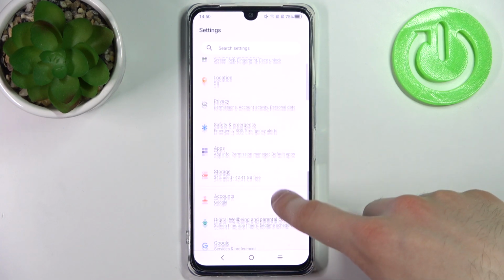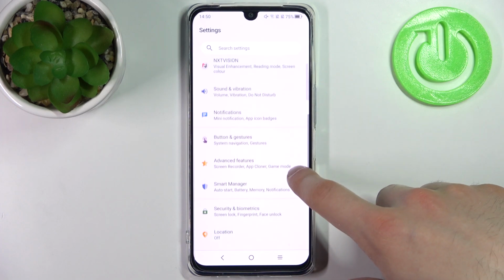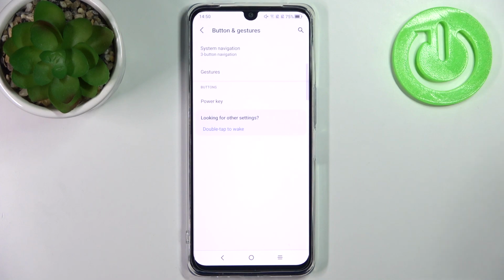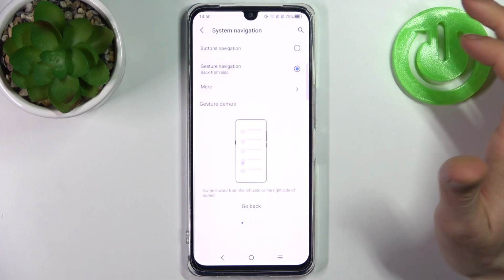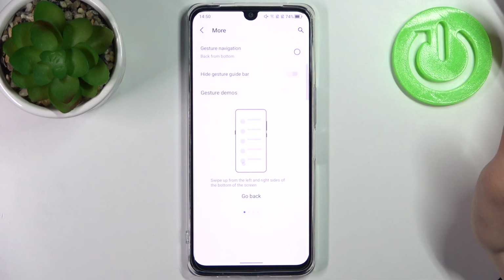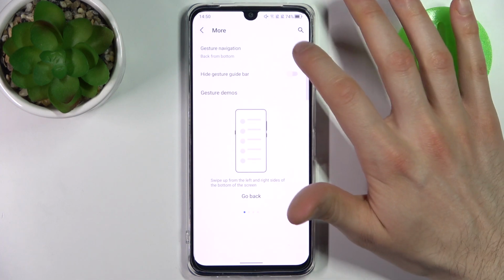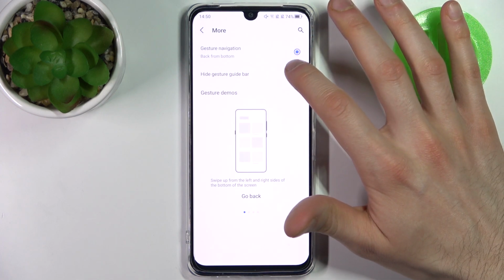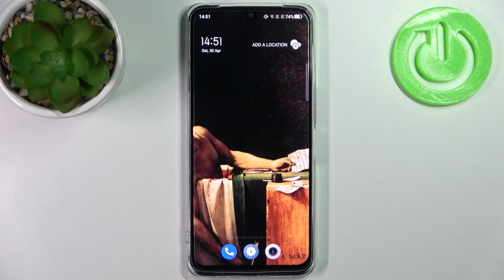How to Adjust Gesture Navigation in TCL 30 - Start Using Gesture Navigation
Would you like to start using the gesture navigation of your TCL 30 smartphone, but you don’t know how it works? We will show you step by step where are the proper settings and how to set it up to use gestures to navigate on TCL device. Let’s find out how helpful this feature is and what you can do with it, all you have to do is watch the above video carefully.

How to set up classic buttons on TCL 30? How to set up swipe gestures on TCL 30? How to use swipe gestures on TCL 30? How to set up navigation gestures in TCL 30?